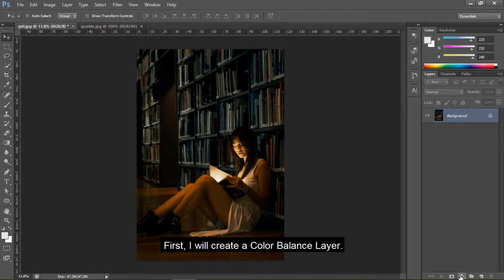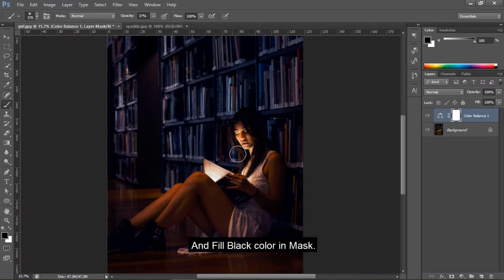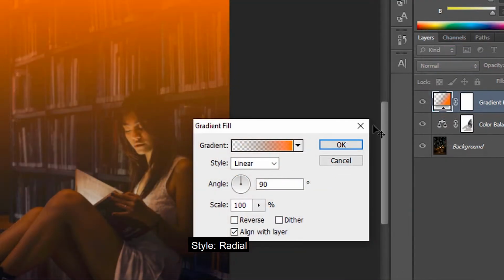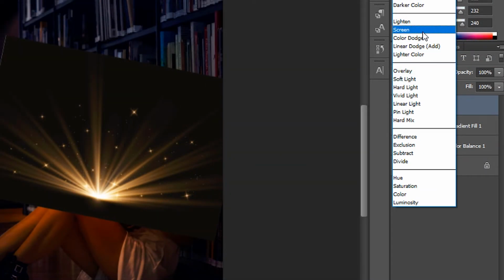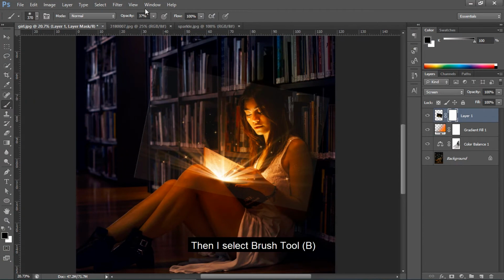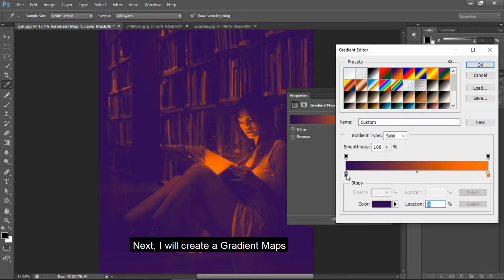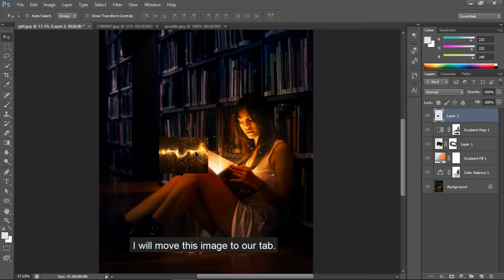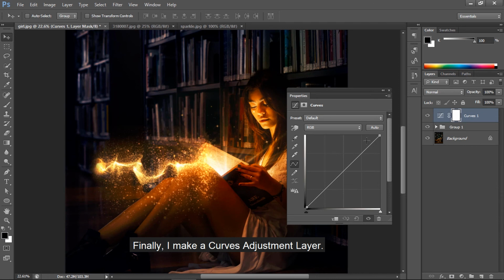3 Minutes-Photoshop Tutorial: How to add Light in image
Photo by Luriko Yamaguchi from Pexels